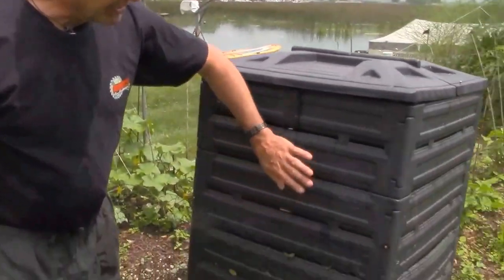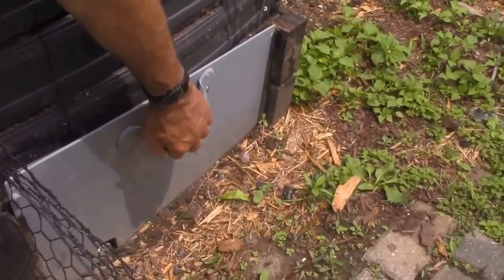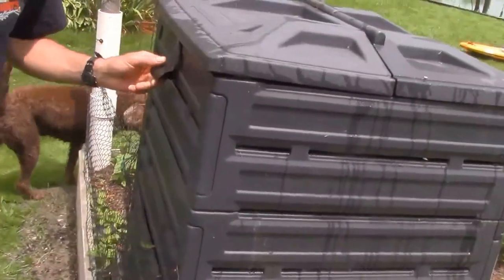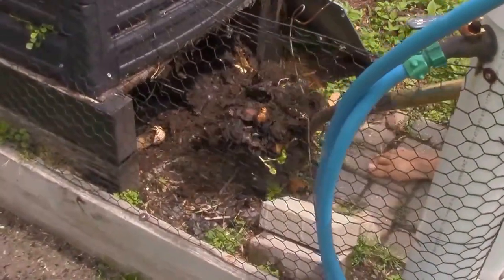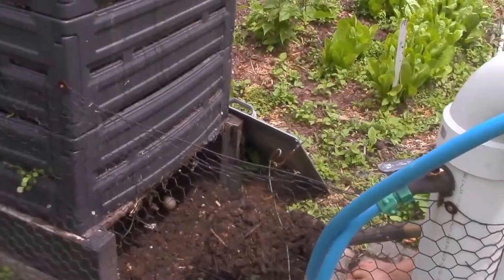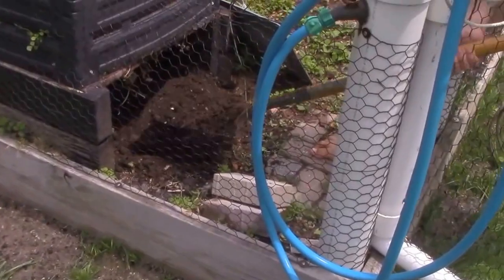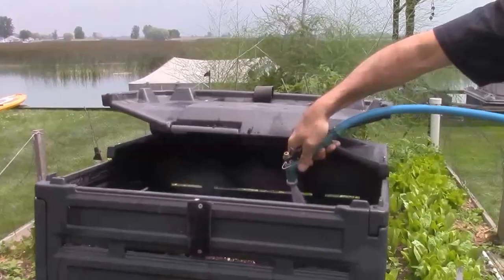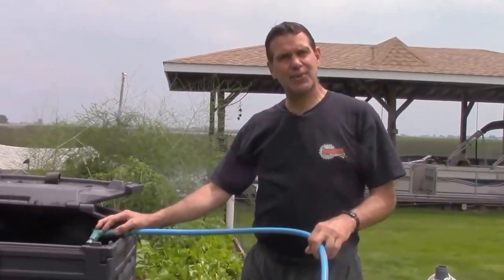Composting That Improves and Works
My way of composting with raising the bin adds air and helps for shovel rotation of material, and water dampening after mixing.